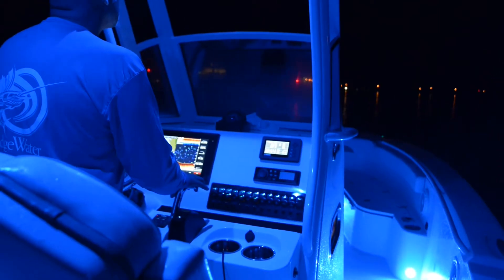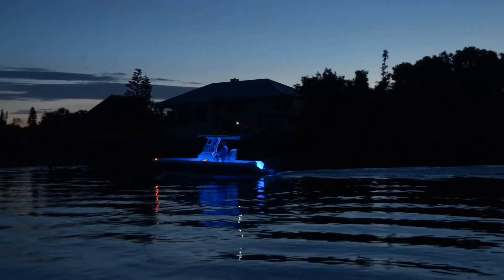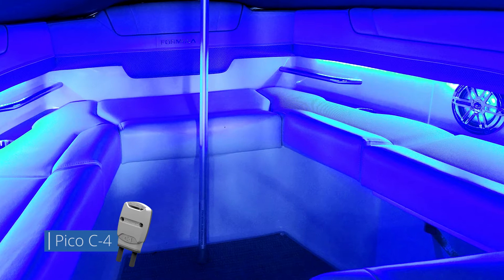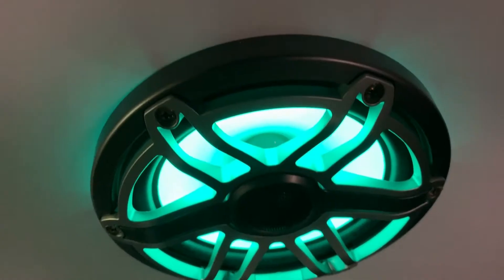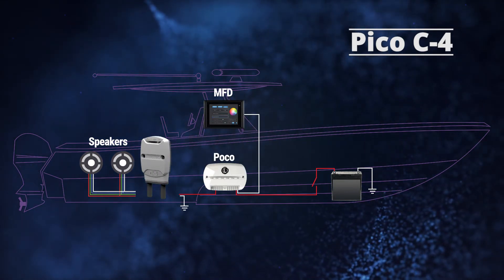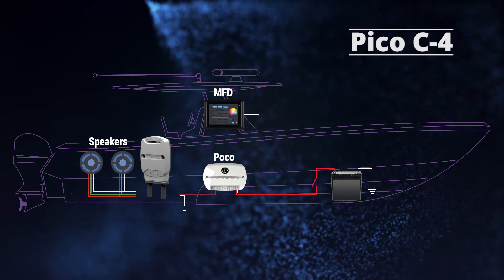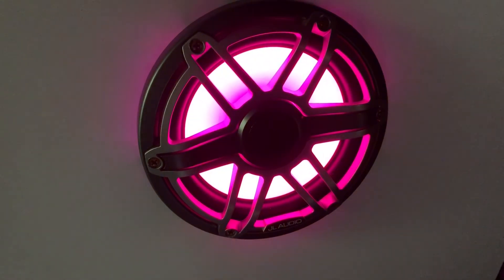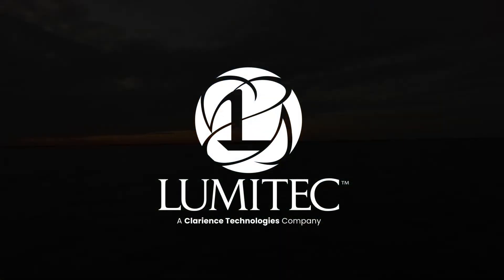Lumitec Pico C4 Module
Control third party RGB(W) lights with a Pico C4 module. The Lumitec Pico C4 module provides Lumitec Poco system or TTP control of third-party RGB or RGBW lighting accessories. This means that everything from lighted speakers to cupholders can be controlled through the Poco system. On vessels not equipped with the Poco system, the Pico C4 provides control of color and intensity through any normal on/off switch, using Lumitec’s field-proven Timed Toggle Protocol (TTP).